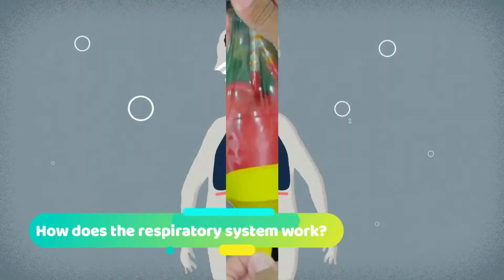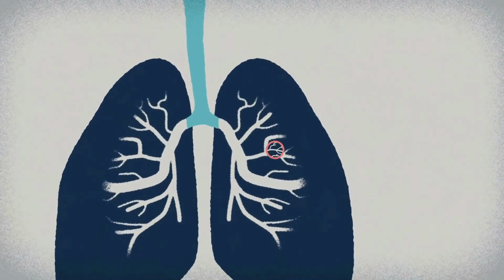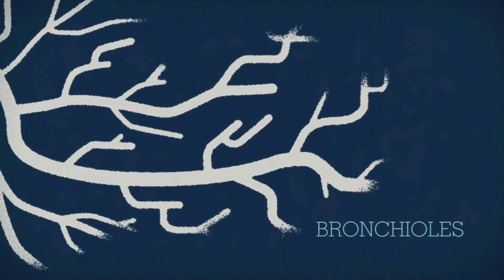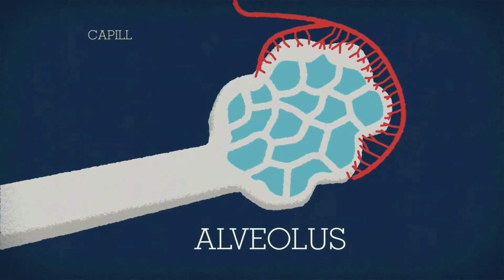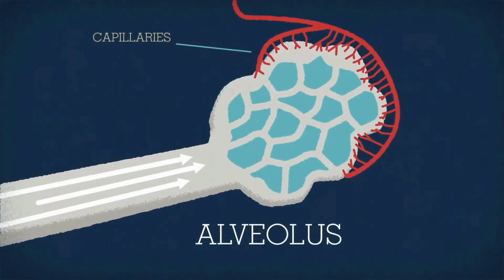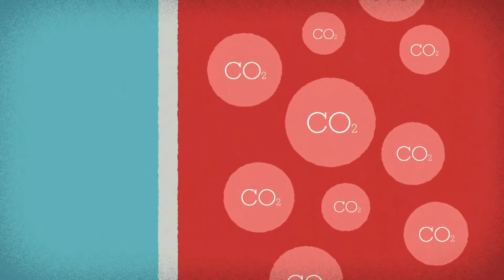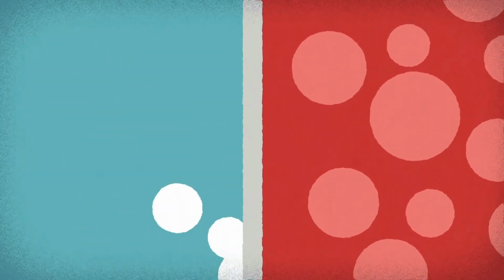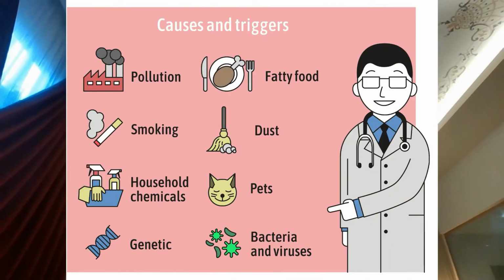MODELING THE RESPIRATORY SYSTEM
These students will take you on a journey of the Respiratory System as they explain the breathing mechanics, gas exchange,  and the science behind Asthma